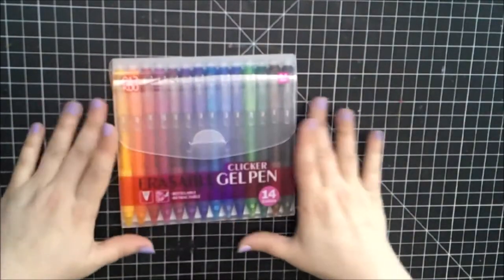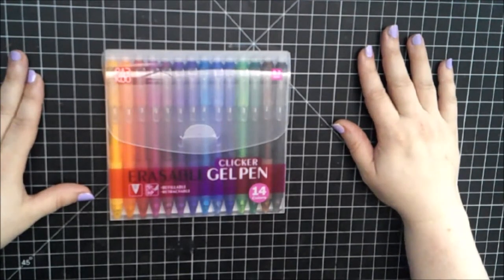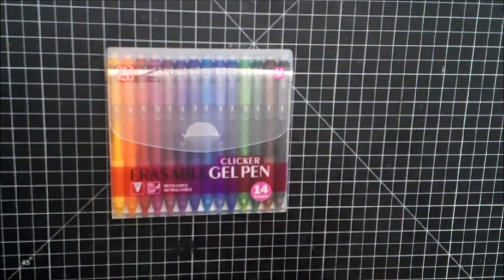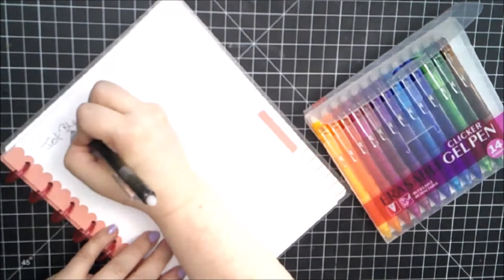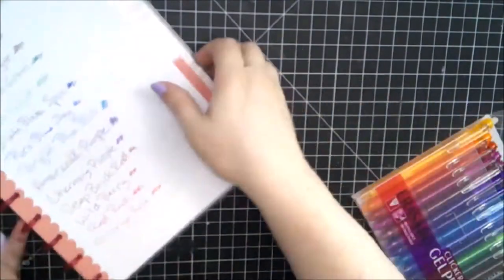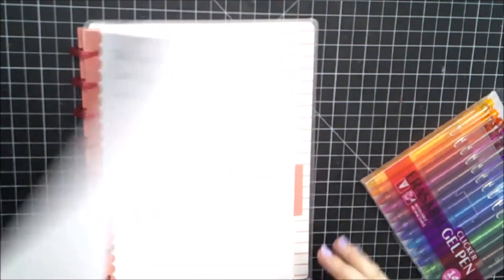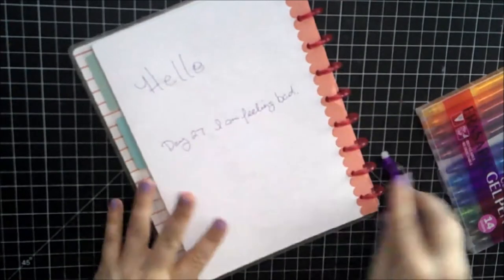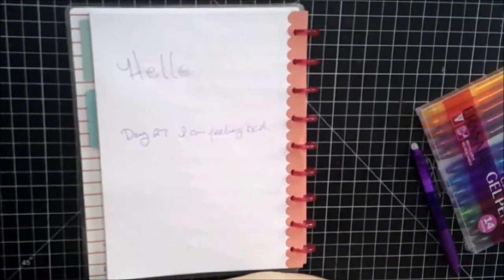ParKoo Erasable Gel Pen Review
I was given the ParKoo Erasable Gel Pens for review.  What did I think, did my bias overrule, watch the video to find out.

If you are interested in these pens, click for the information:

ParKoo Retractable Erasable Gel Pens Clicker 14 colors

              Lives are on Monday & Thursday
                                     @ 1:30 PM ET - 3:30 PM ET
                                     @ 7:30 PM ET - TBA
                   Saturday  @ 3 PM ET